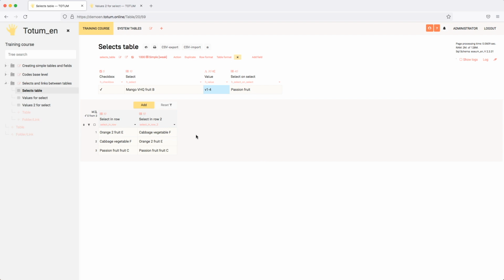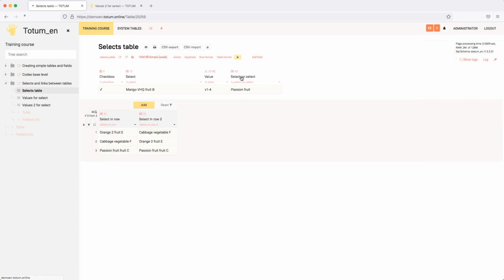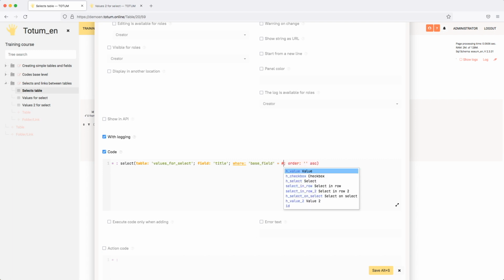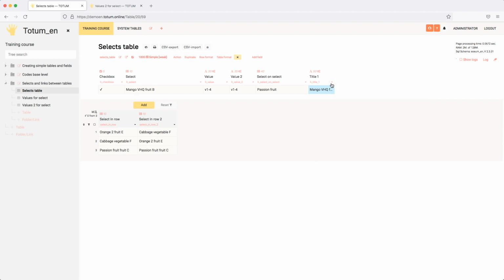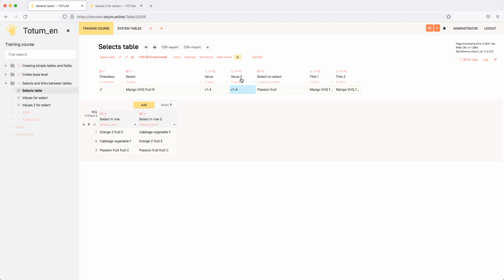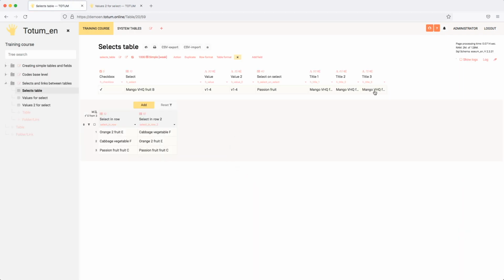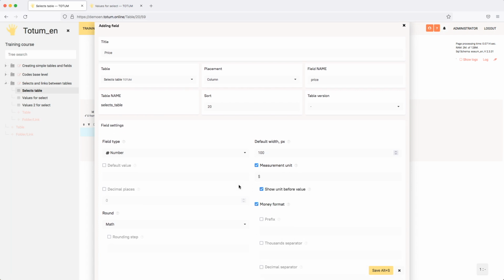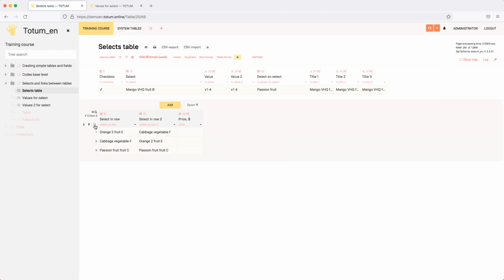Course: How do I take the value of a select?